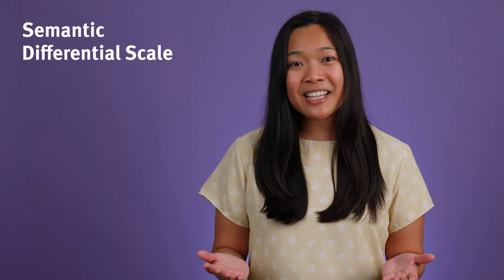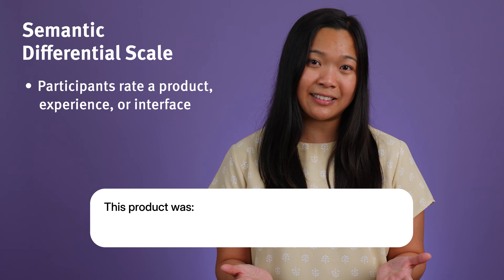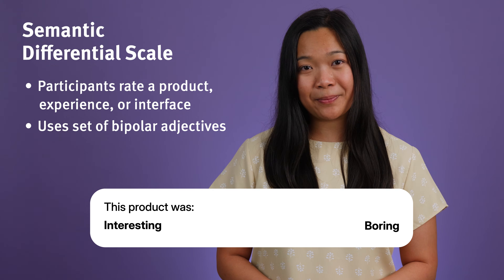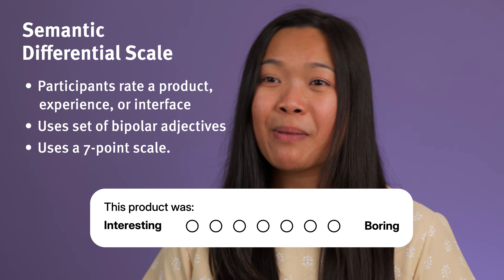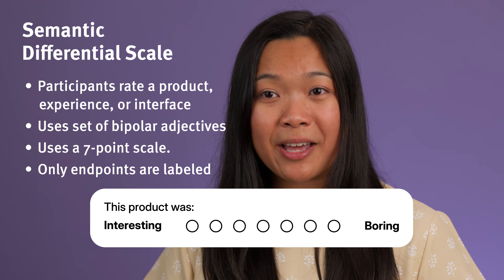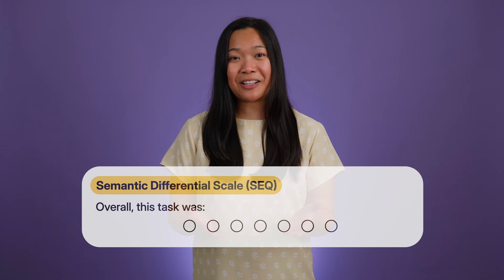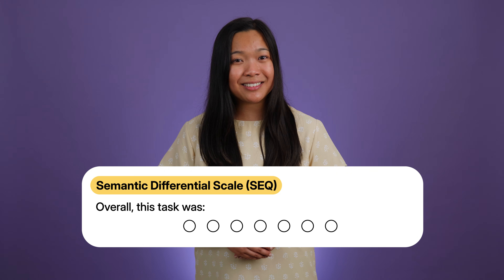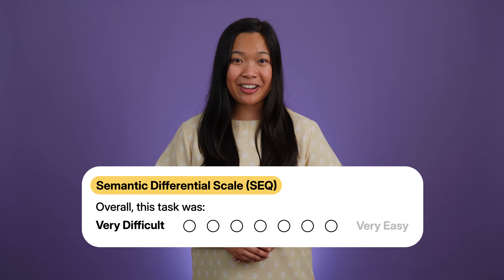Semantic Differential Scales: Measure User Attitudes with Nuance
In UX surveys, semantic differential scales help measure user attitudes with nuance. This video covers what they are, their pros and cons, and how to write clear, balanced adjective pairs for UX research studies.

Chapters:
00:00 Introduction
00:26 What is Semantic Differential?
01:08Strengths
01:54 Weaknesses
02:53 Best Practices
03:35 Conclusion